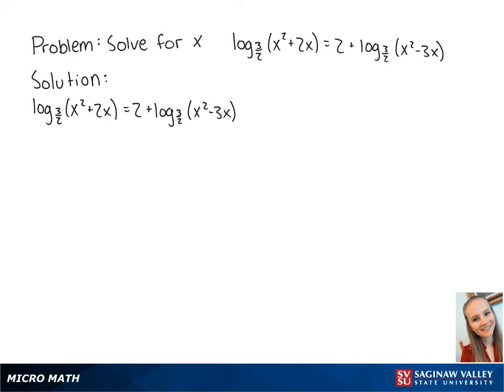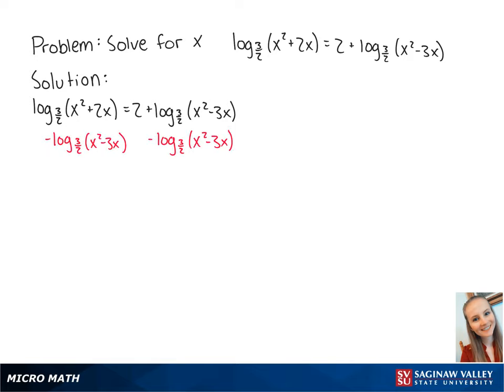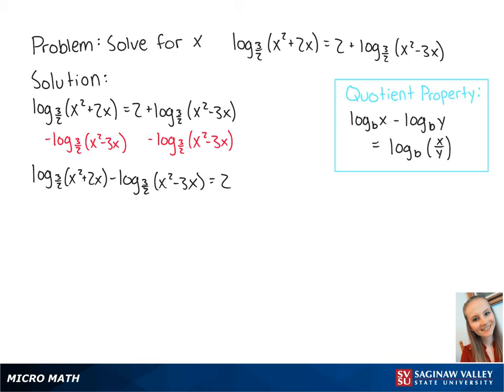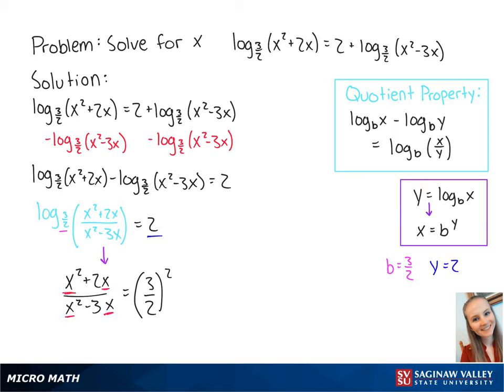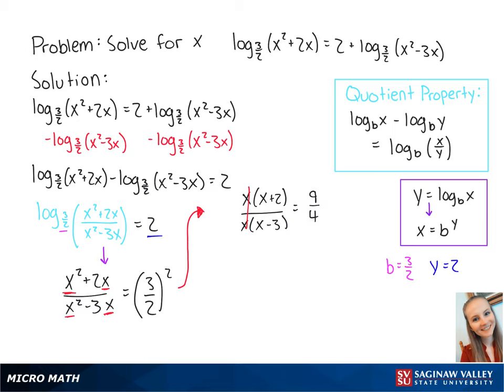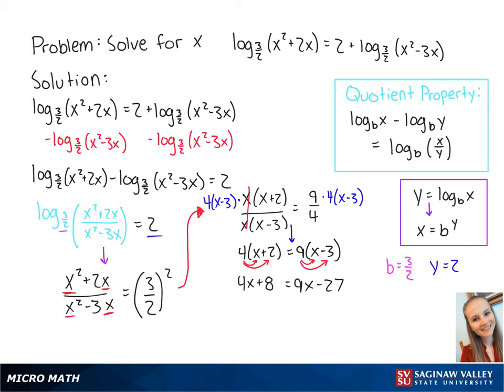Logarithmic Equation: Solve log_{3/2} (x^2 + 2x) = 2 + log_{3/2} (x^2 - 3x}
Erin from SVSU Micro Math helps you solve a logarithmic equation.

Problem: Solve log_{3/2} (x^2 + 2x) = 2 + log_{3/2} (x^2 - 3x}